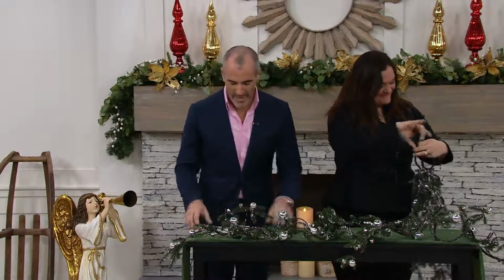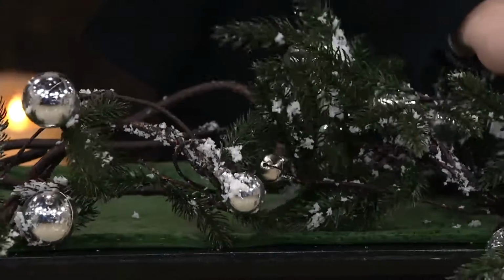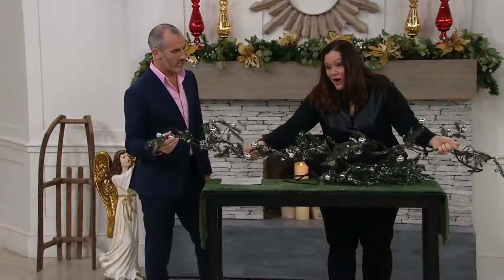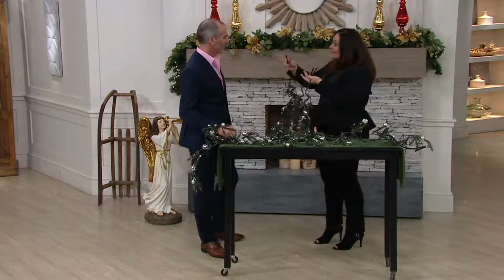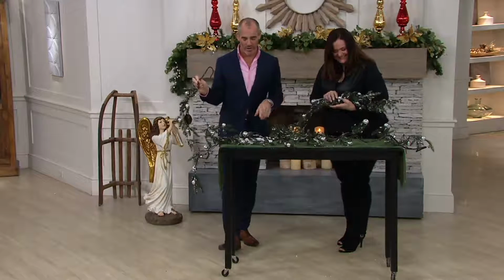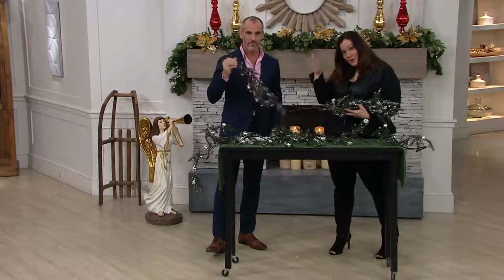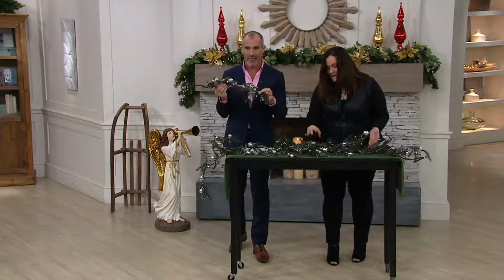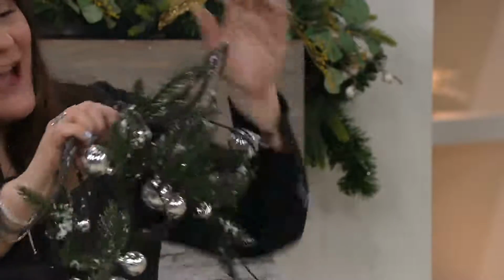Choice of Jingle Bell 5' Garland or Set of (3) Stems by Valerie on QVC